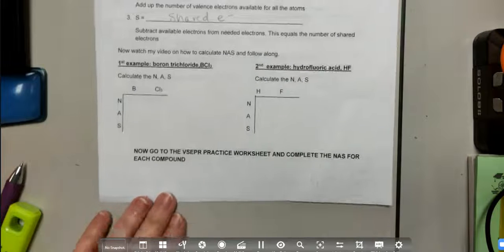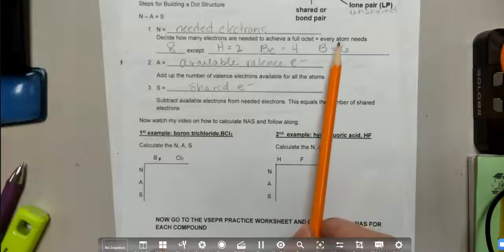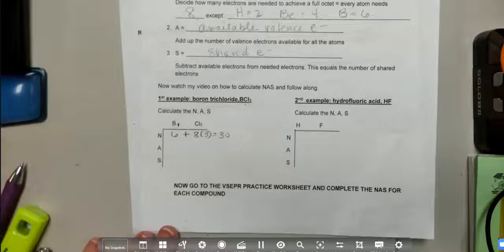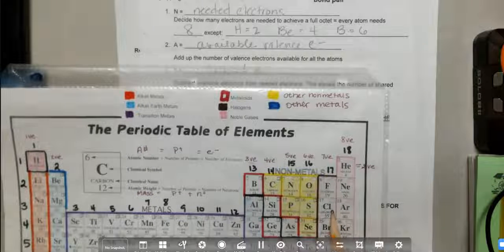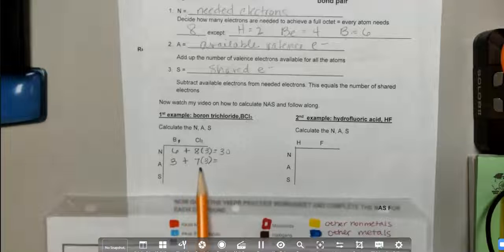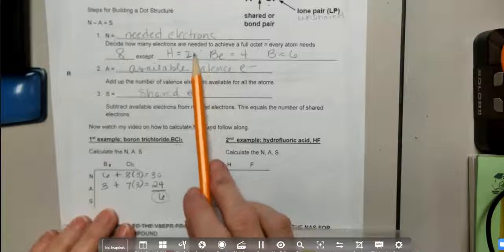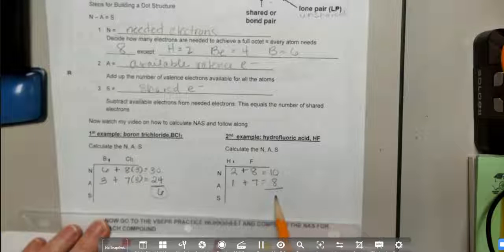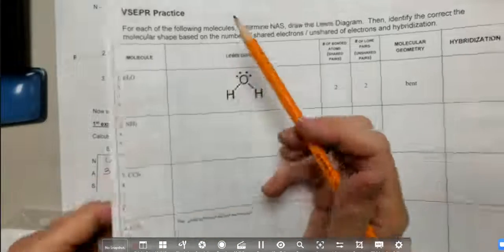How to Calculate NAS